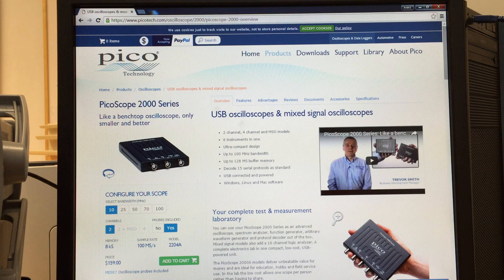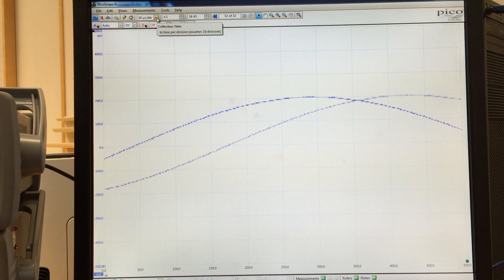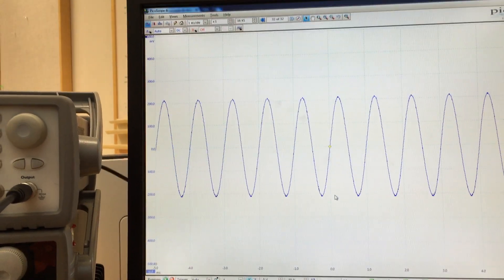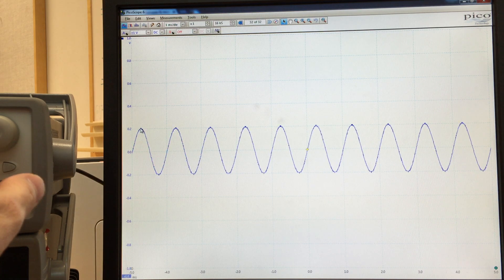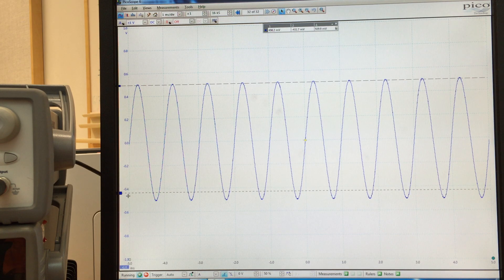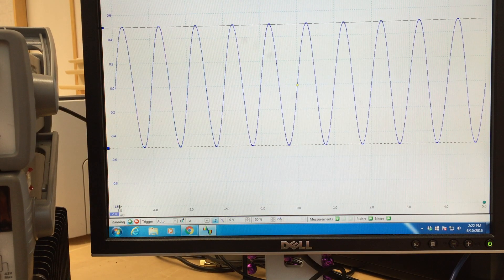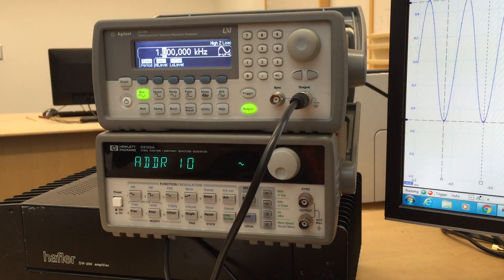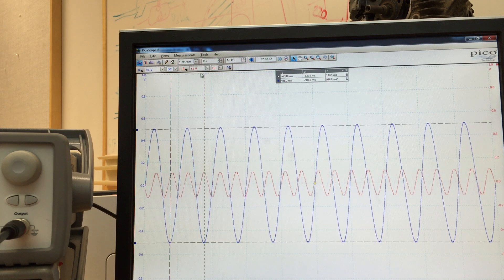Introduction to the Picoscope oscilloscope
Brief introduction to using the picoscope oscilloscope to measure and view waveforms.